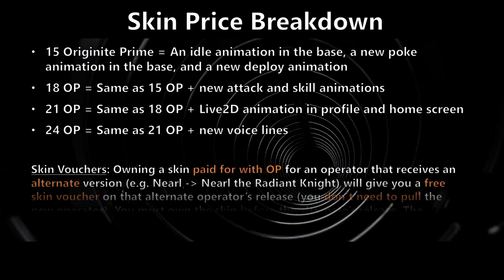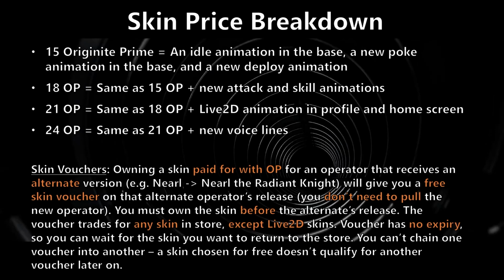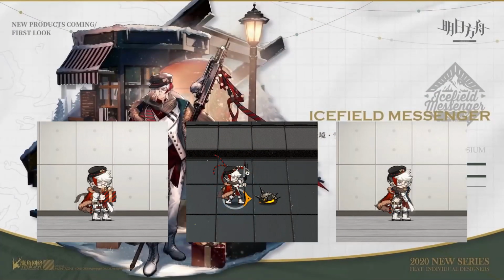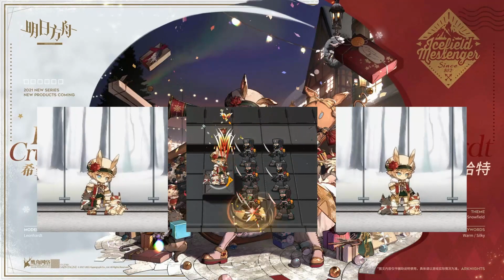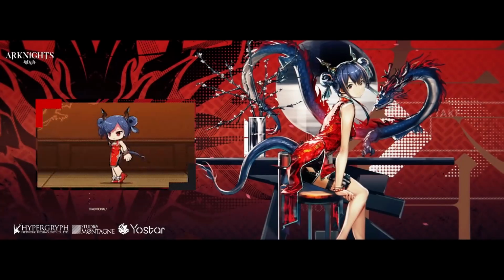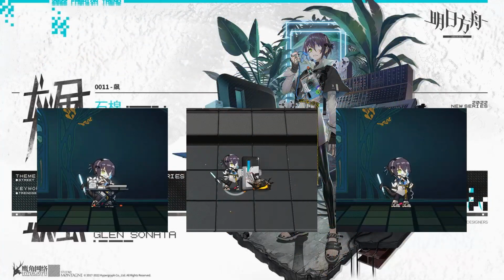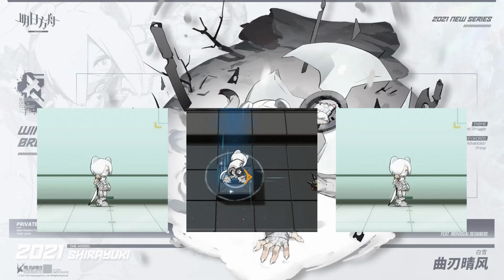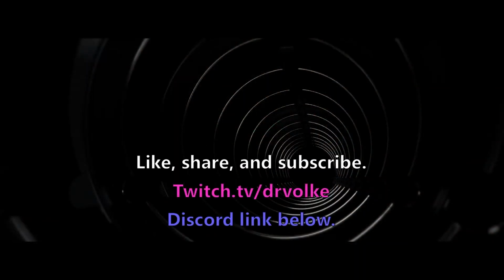EVERY SKIN Releasing in Arknights Over the Next 6 MONTHS